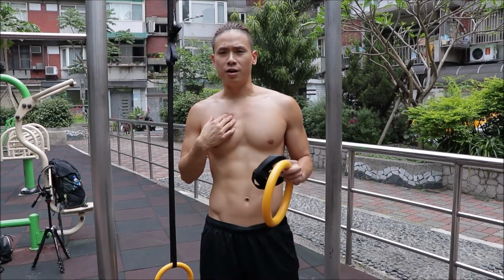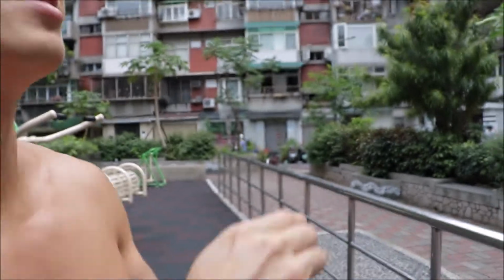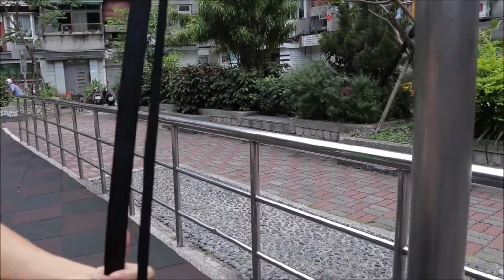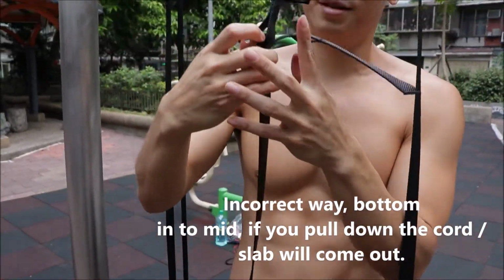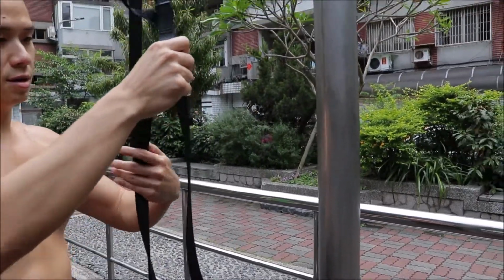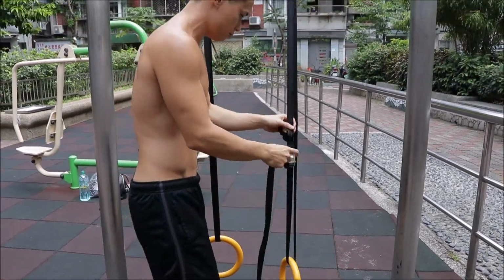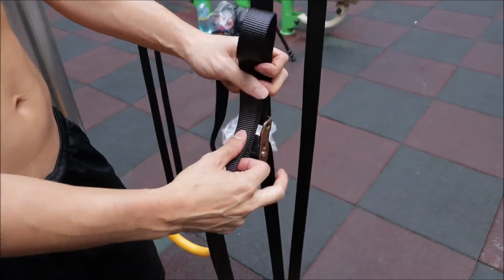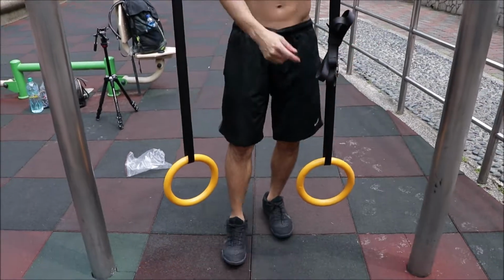How to setup gymnastic rings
KEY POINT:

Correct way: The straps enter through [FEED WEB],
middle to bottom out

Incorrect way: Bottom end through [FEED WEB],
bottom to middle out